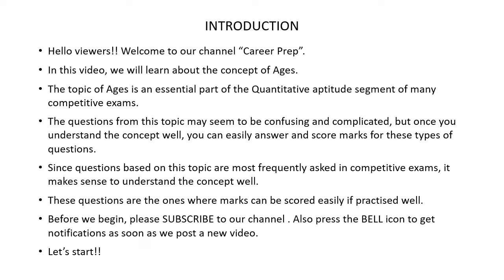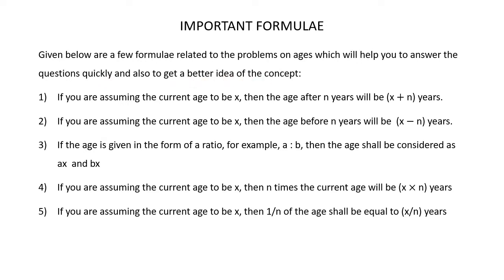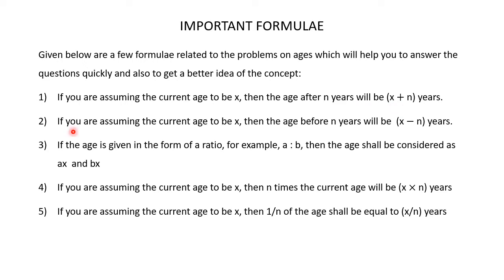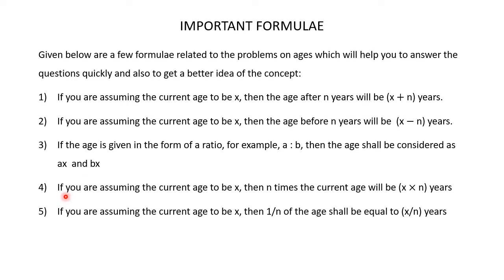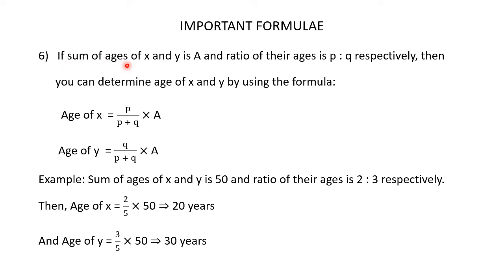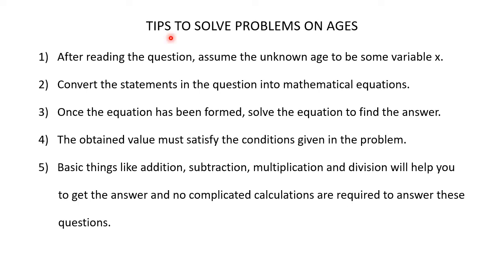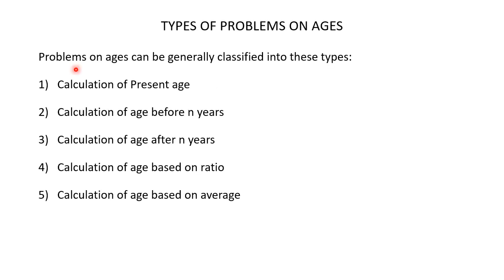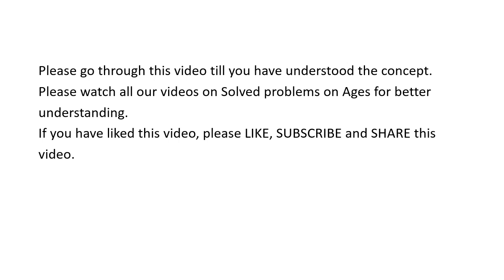Ages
Important formulae
Tips to solve problems on ages
Types of problems on ages